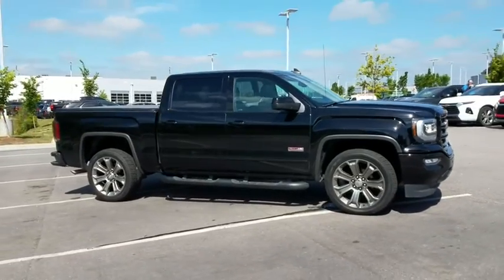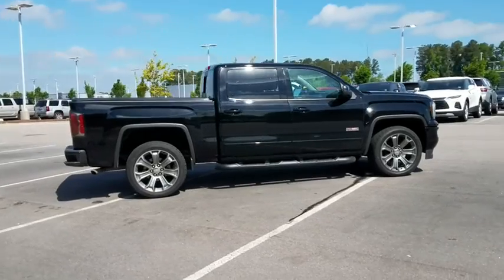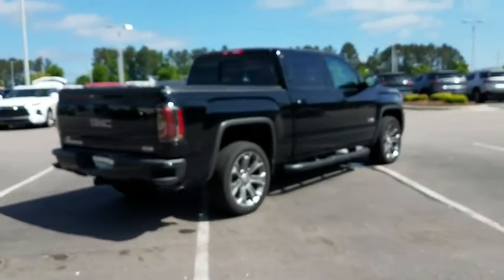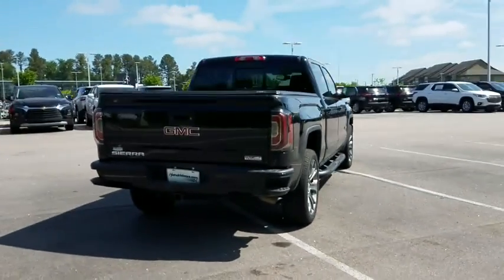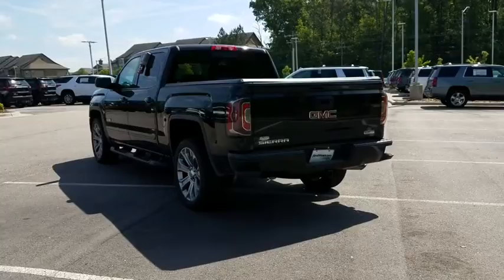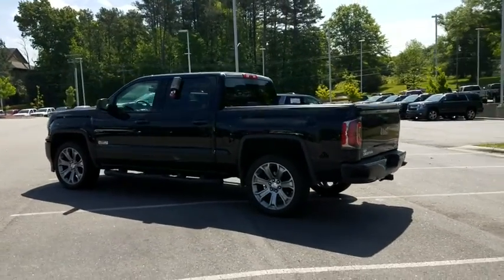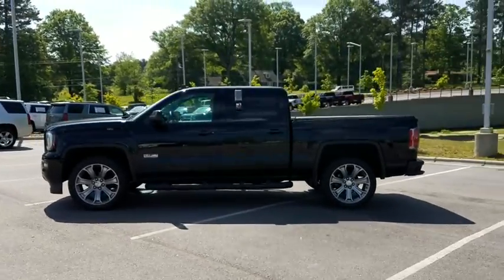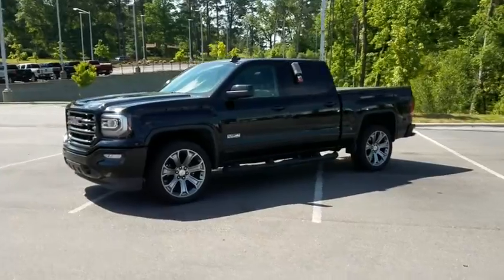2017 GMC Sierra 1500 Durham, Chapel Hill, Raleigh, Cary, Apex, NC G149190A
2017 GMC Sierra 1500
2017 GMC Sierra 1500 4WD Crew Cab 143.5 SLT - Stock#: G149190A - VIN#: 3GTU2NEC7HG163358

409 S Roxboro St.

CARFAX 1-Owner, GMC Certified, Clean. $2,400 below NADA Retail!, EPA 20 MPG Hwy/15 MPG City! NAV, Heated Leather Seats, Sunroof, CD Player, AUDIO SYSTEM, 8 DIAGONAL COLOR TOUCH SCREEN NAVIGATION WITH INTELLILINK, AM/FM/SIRIUSXM, HD RADIO : 6-Year/100,000-Mile Powertrain Limited Warranty, 12-Month/12,000-Mile Bumper-to-Bumper Limited Warranty in addition to remaining Factory Warranty, Vehicle Exchange Program: 3 Day / 150 Mile Guarantee, 24/7 Roadside Assistance and Courtesy Transportation, 172-Point Inspection, Exclusive CPO Scheduled 2 Year/24,000-Mile Scheduled Maintenance Program, 3-Month Trials Of OnStar services and SiriusXM All Access Package (if equipped) KEY FEATURES INCLUDE: Back-Up Camera, CD Player, Trailer Hitch. 4x4, Onboard Communications System, Chrome Wheels, Privacy Glass, Keyless Entry, Alarm, Electronic Stability Control. OPTION PACKAGES: ALL TERRAIN SLT PREMIUM PACKAGE includes (NZH) 20 x 9 bright machined aluminum wheel with painted accents, (T4L) high-performance LED headlamps, (UD5) Front and Rear Park Assist, (RVS) 4 black round assist steps, LPO, (UVD) heated steering wheel and (A48) sliding rear window. ALL TERRAIN PACKAGE includes (CGN) spray-on bed liner, (UHN) 18 x 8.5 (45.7 cm x 21.6 cm) bright machined aluminum wheels, (AN3) front bucket seats and (UQA) Bose premium audio system, (DP6) Black painted mirror caps, (D75) body color door handles, (B86) body color side molding, Black belt molding, (Z71) Off-Road Suspension Package with monotube Rancho shocks, (NZZ) underbody shield, (UD7) Rear Park Assist, (RIA) floor liners, LPO deletes the standard (B58) carpeted floor mats, (VB5) front body-color bumper, (VT5) rear body-color bumper with corner steps, unique grille with body color surround and chrome accents, bright sill plates and All-Terrain cluster. All Terrain side emblem replaces Z71 fender emblem and Sierra door emblem. Pricing analysis performed on 5/15/2019. Horsepower calculations based on trim engine configuration. Fuel economy calculations based on original manufacturer data for trim engine configuration. Please confirm the accuracy of the included equipment by calling us prior to purchase.